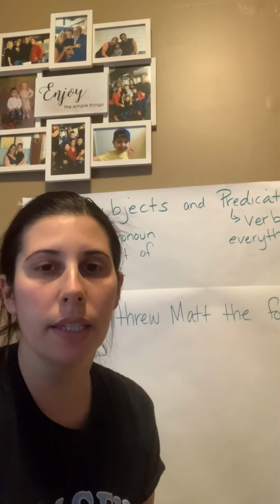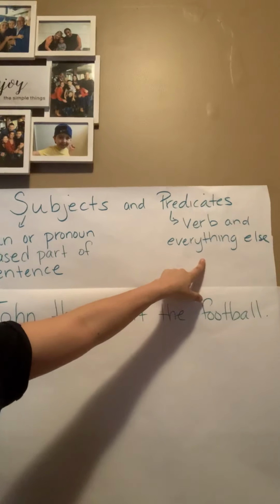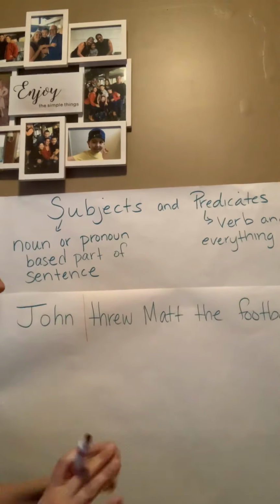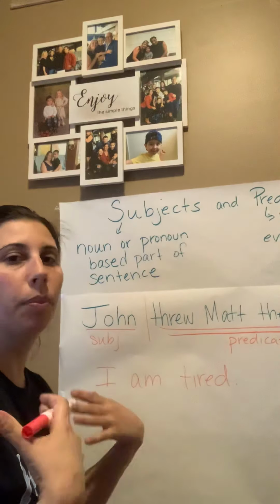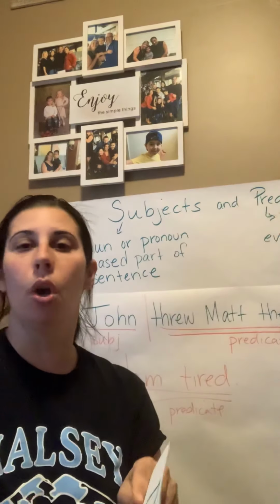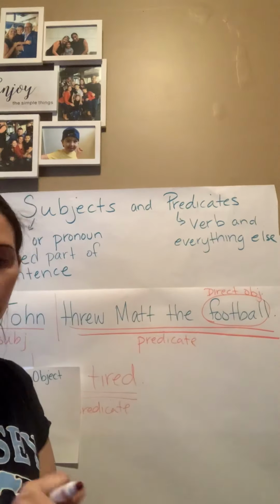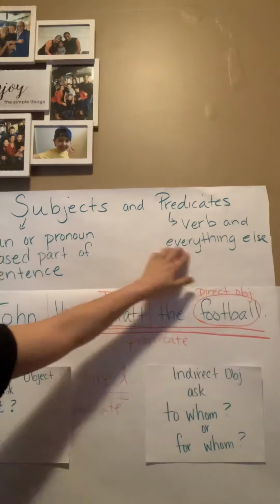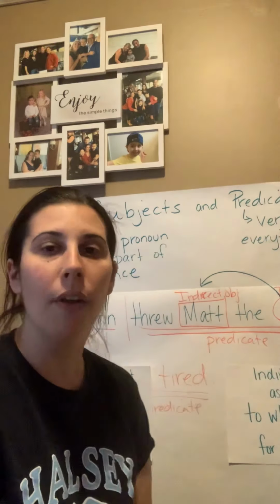Grammar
Subj/predicate and direct and indirect objects